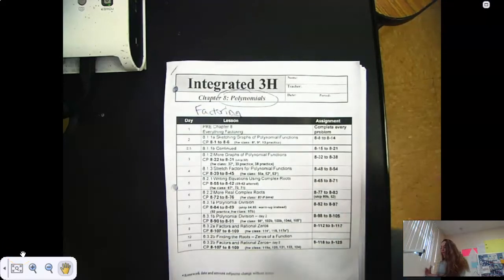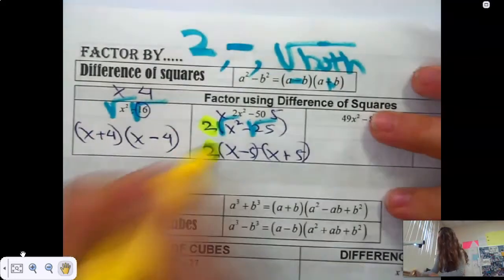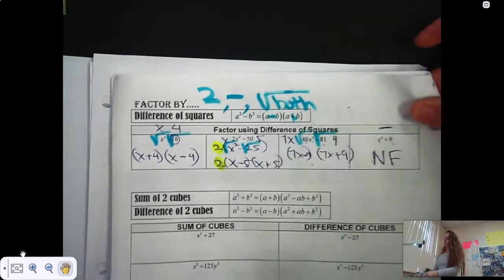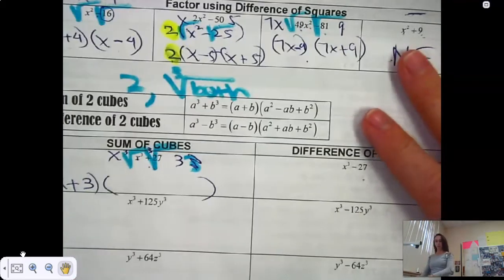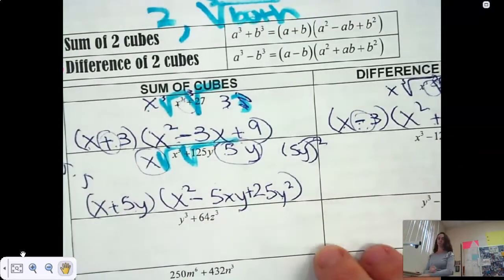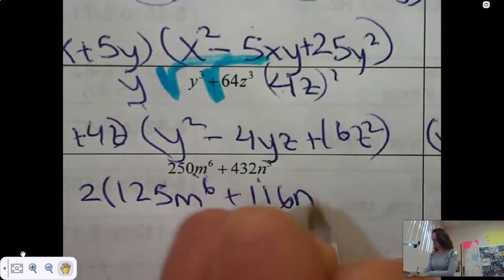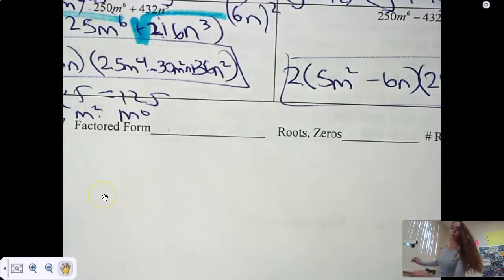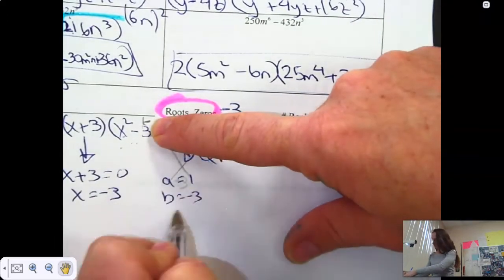8.1.0 Lesson (IM3H)